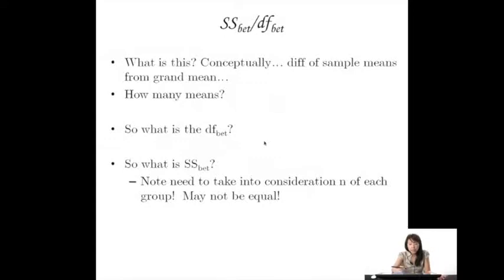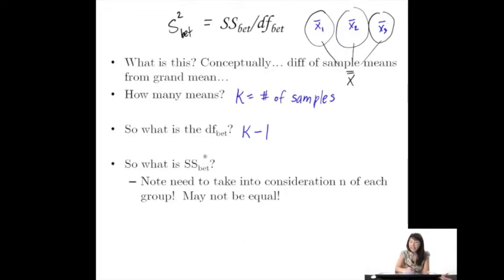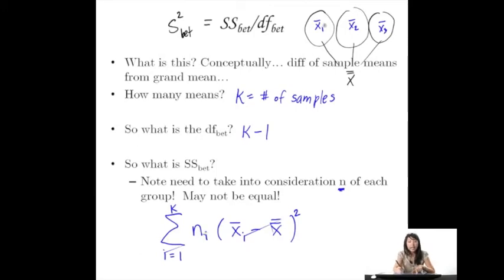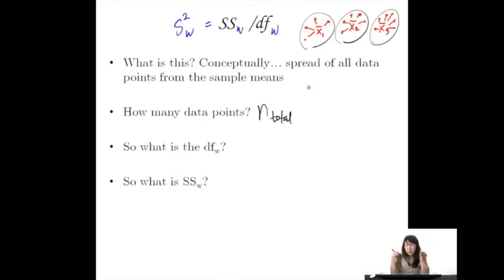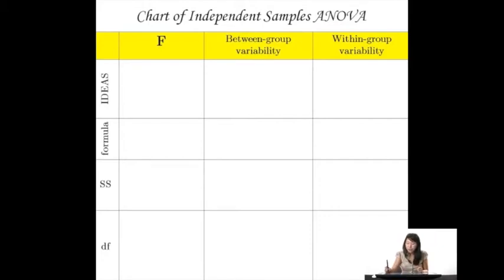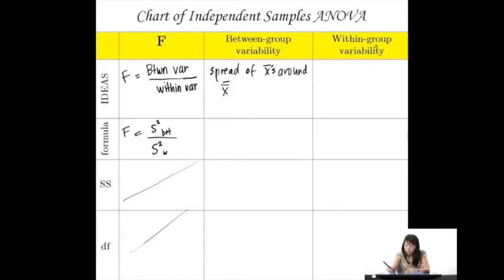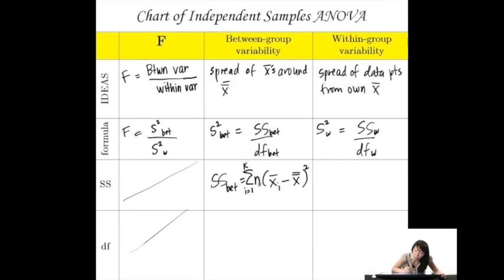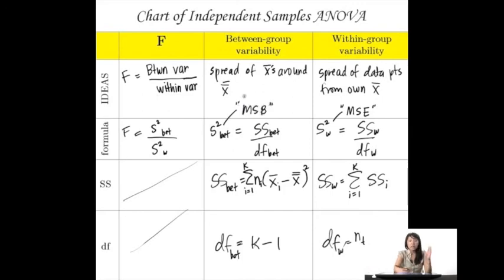All the Formulas for the ANOVA (12-2-2)